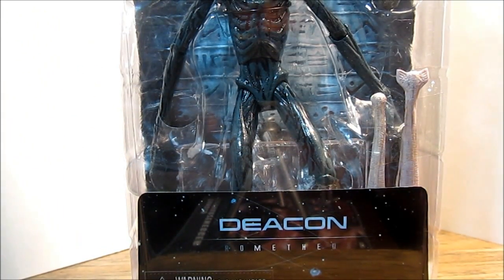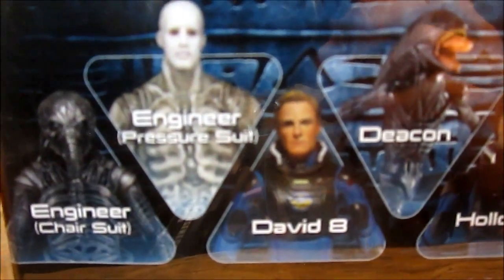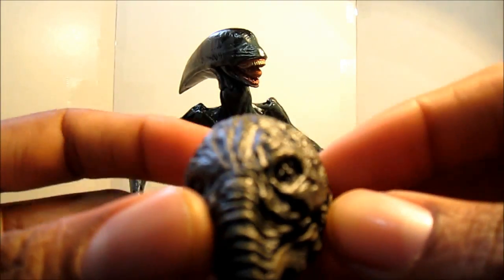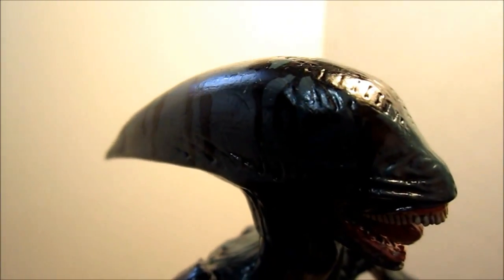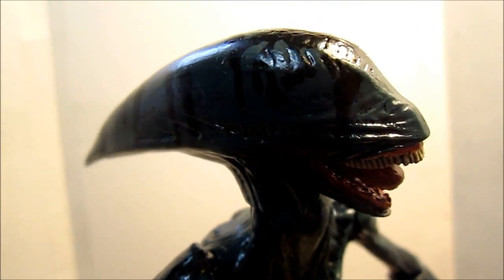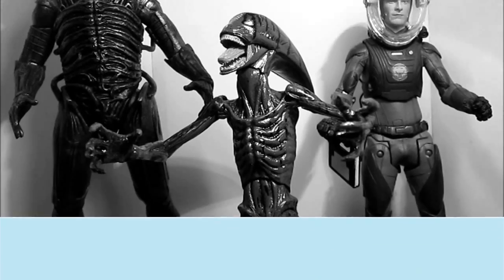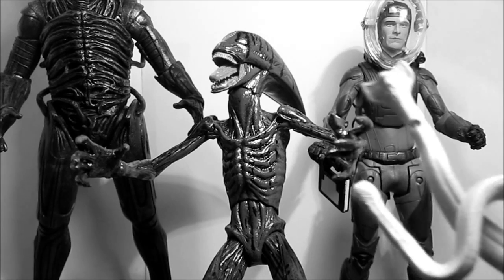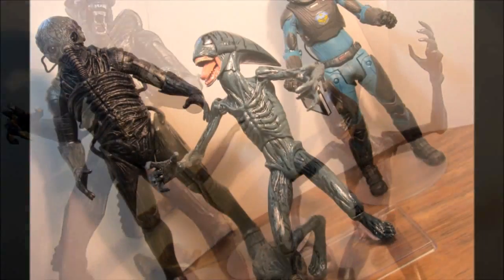(N3RD REVIEWS) - NECA PROMETHEUS SERIES 2 DEACON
REVIEW OF THE ALL NEW NECA PROMETHEUS SERIES 2 DEACON FIGURE I JUST PICKED THESE THIS WEEKEND AND THEY SHOULD BE HITTING STORES SOON.